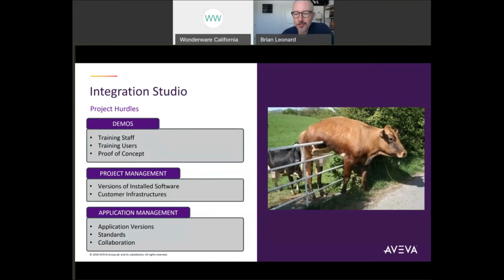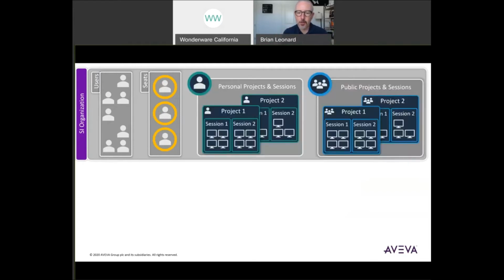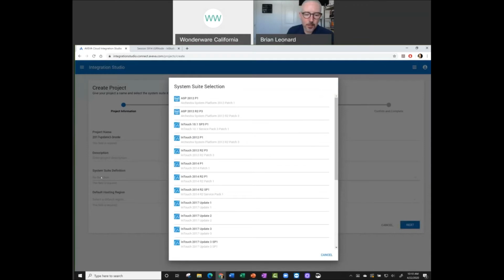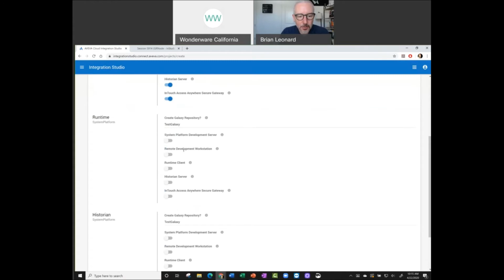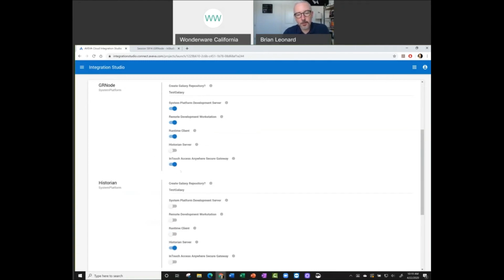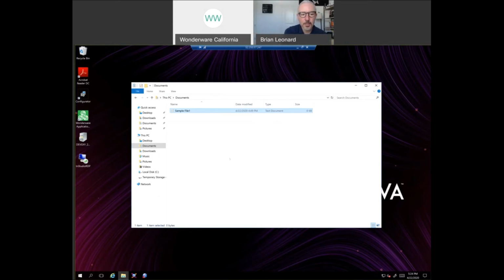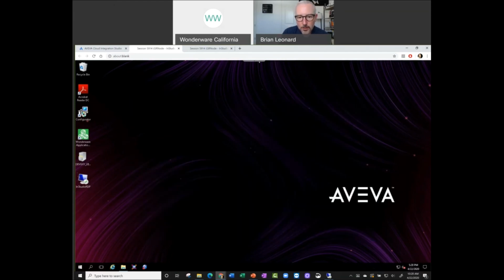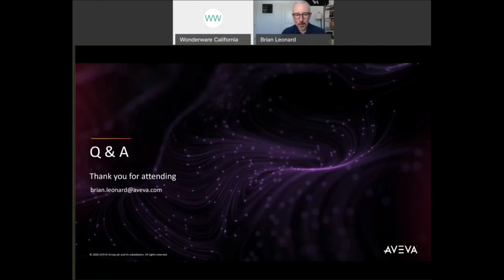Learn in 30: Develop & Test in the Cloud with Integration Studio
Join Brian Leonard, AVEVA's product manager for Integration Studio, in this informative webinar as he explores the power of developing and testing in the cloud. Discover how Integration Studio overcomes common hurdles faced by developers, including setting up demos, training environments, and project management. Learn how to create secure and collaborative environments, and gain insights into the benefits of using Integration Studio for application management. Don't miss this opportunity to enhance your development process with cloud-based solutions!